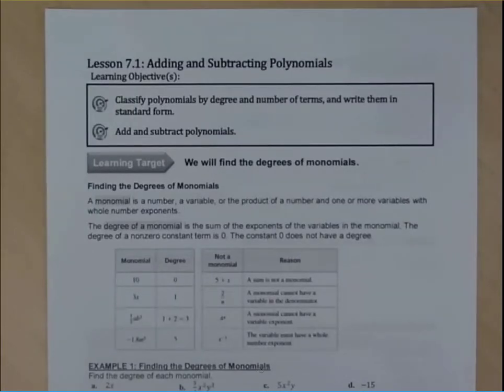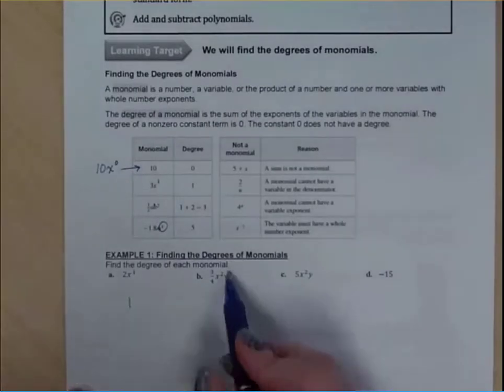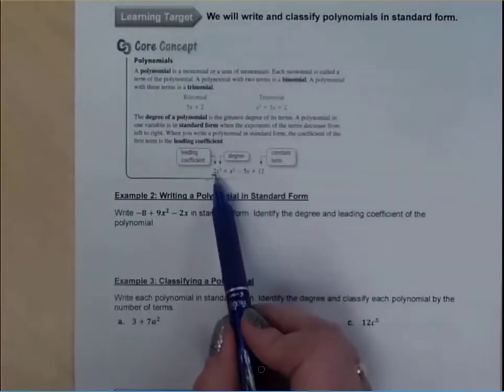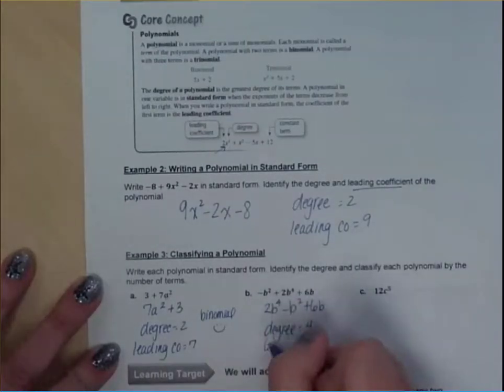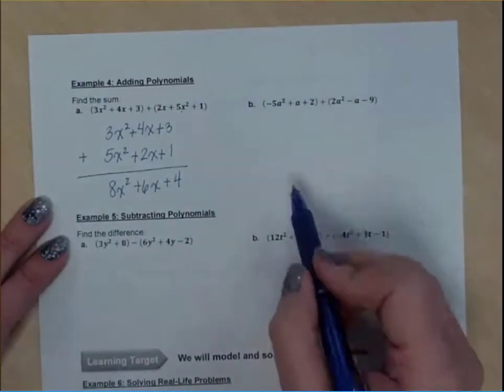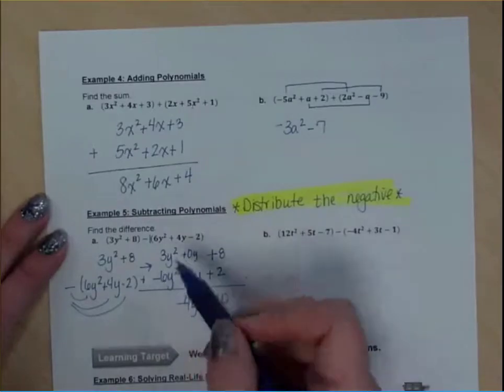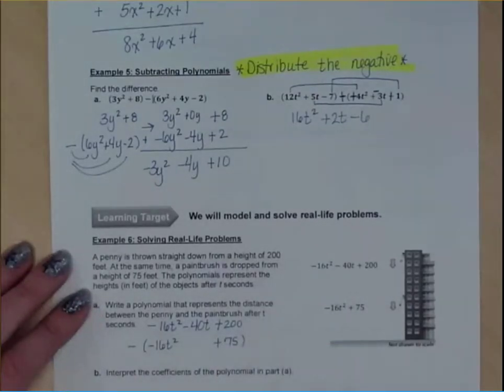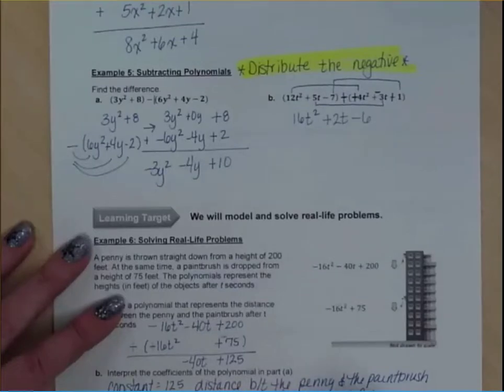7.1: Adding and Subtracting Polynomials